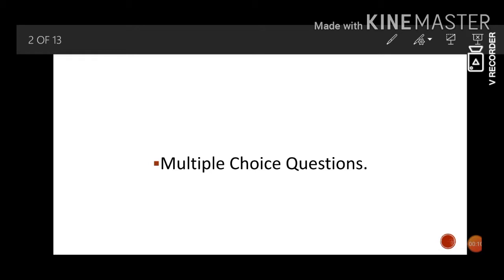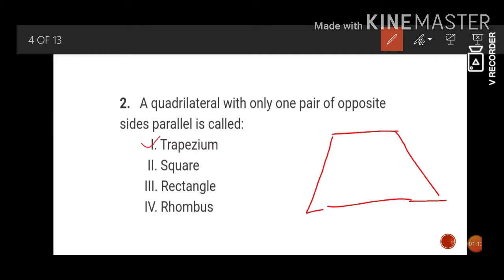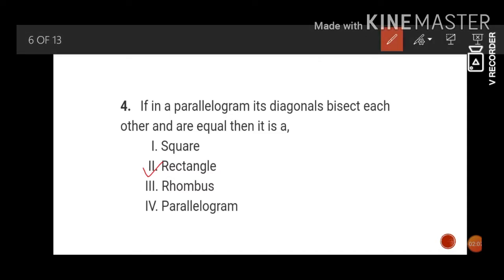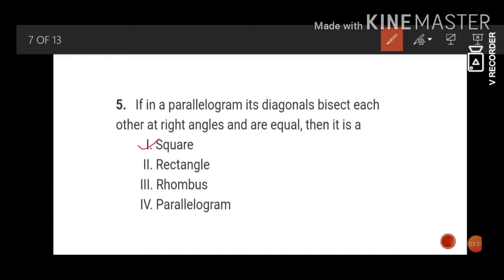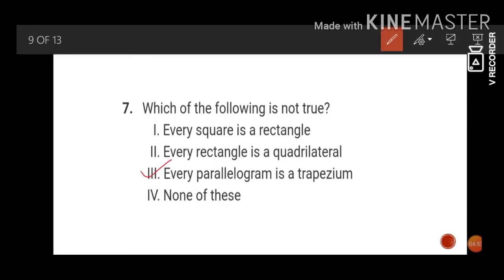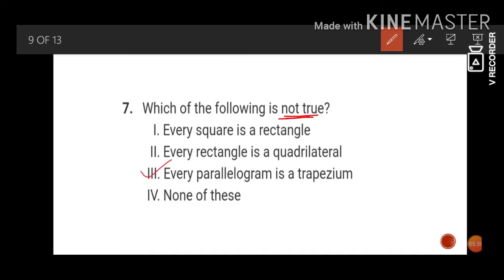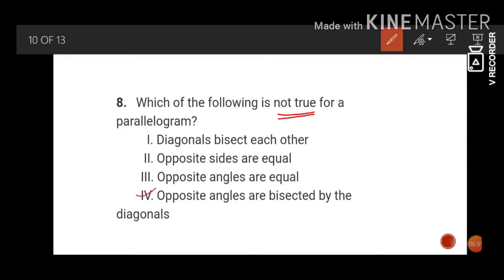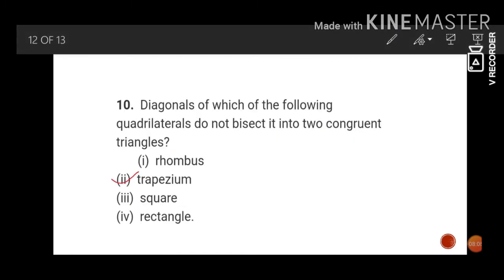MCQ Solution of Quadrilateral. Class-IX.